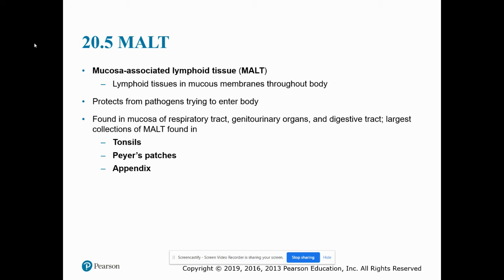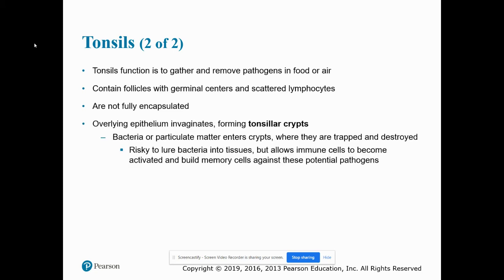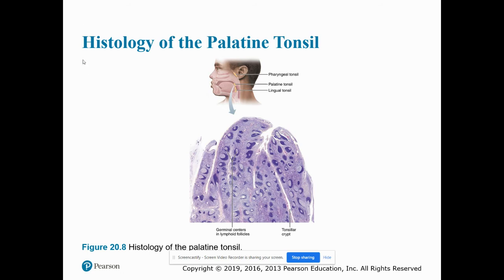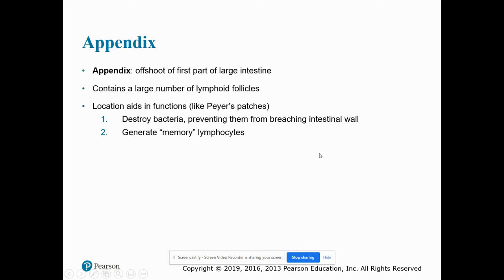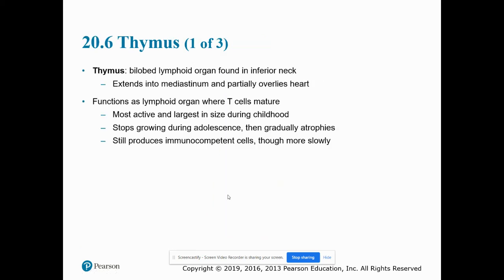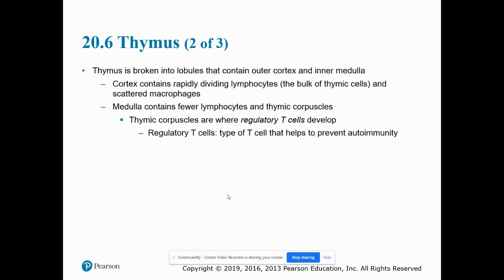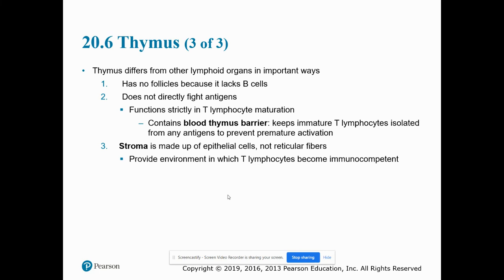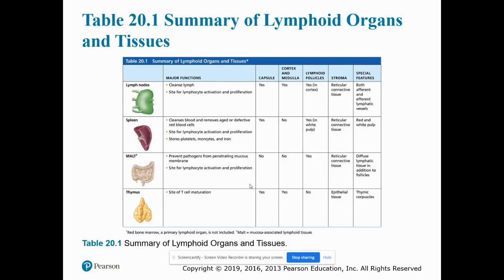Chapter 20 MALT, tonsils, Peyer's patches